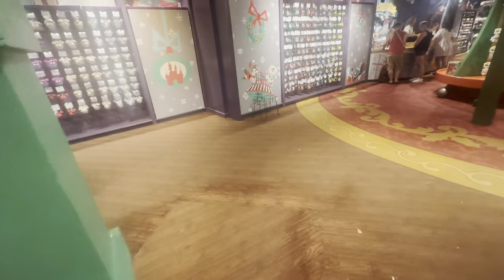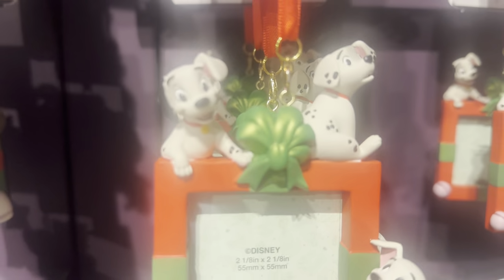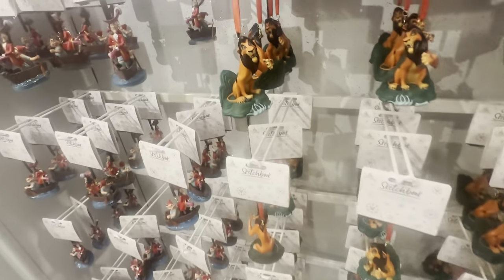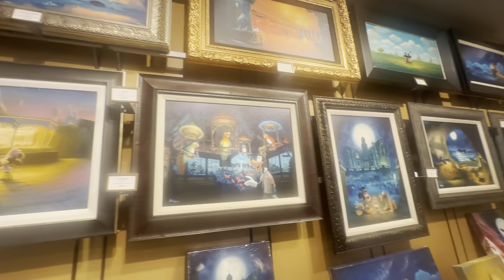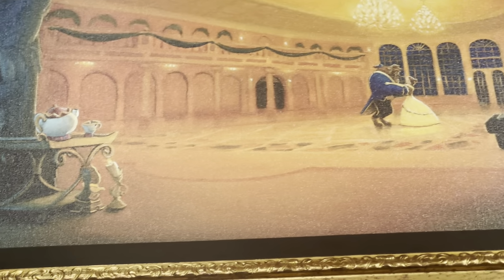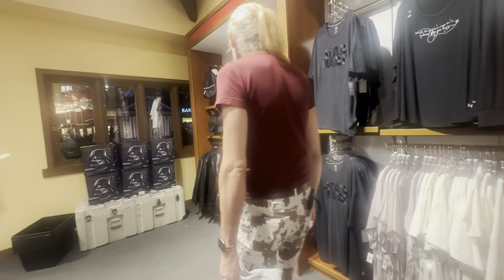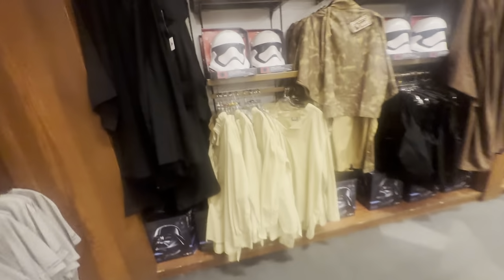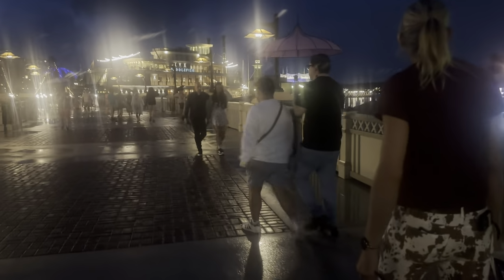WONDERINGS: Disney Springs Shopping